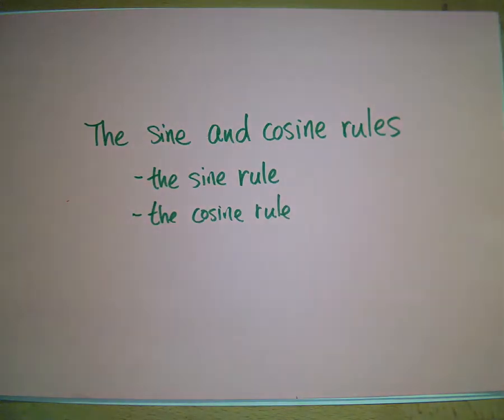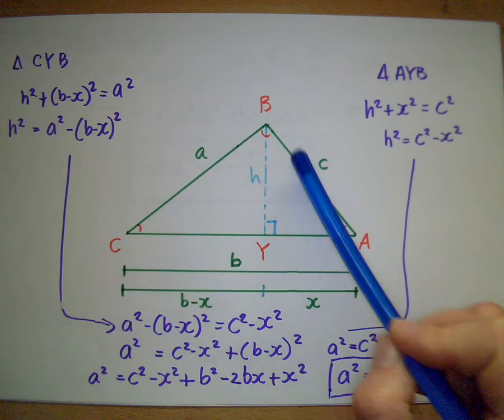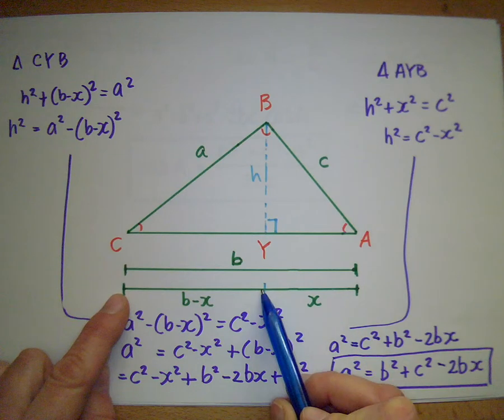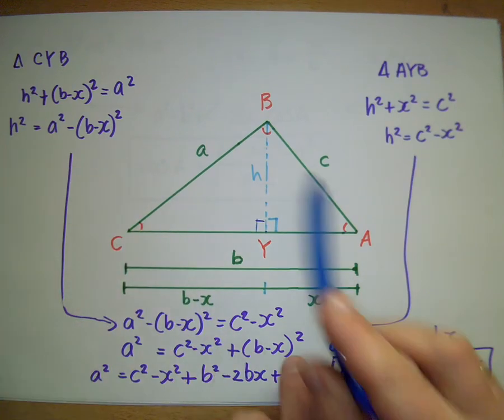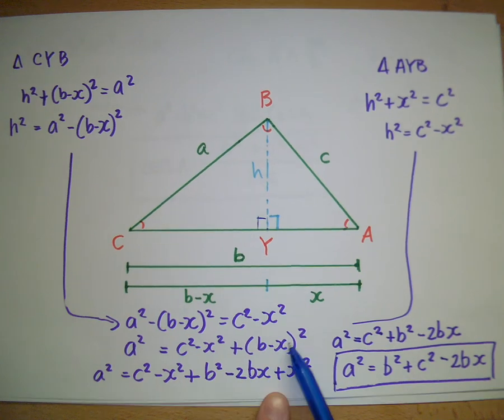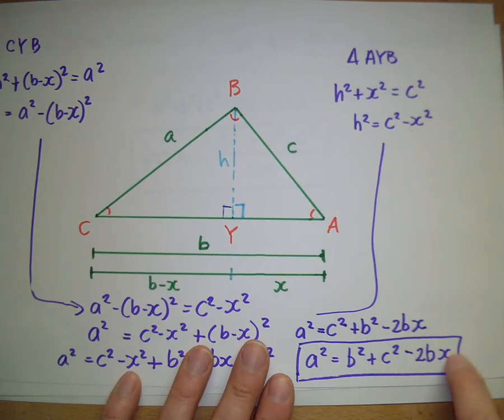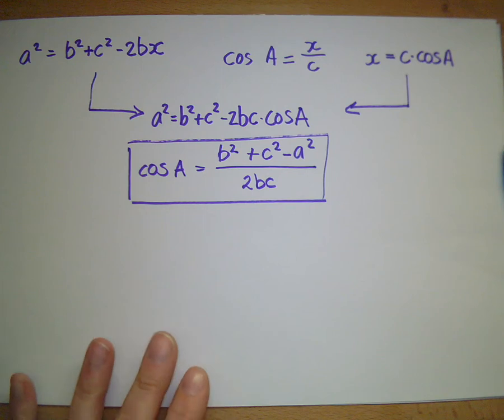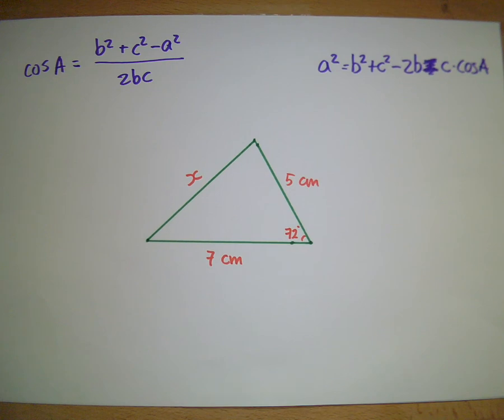8.17 cosine rule